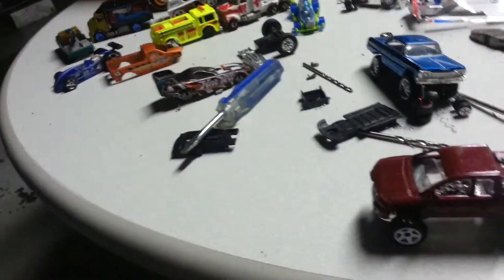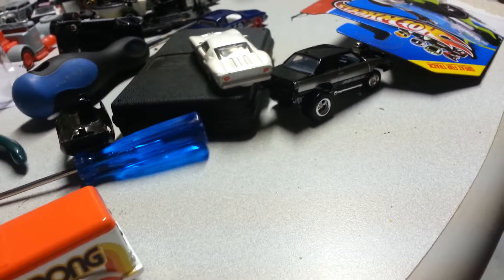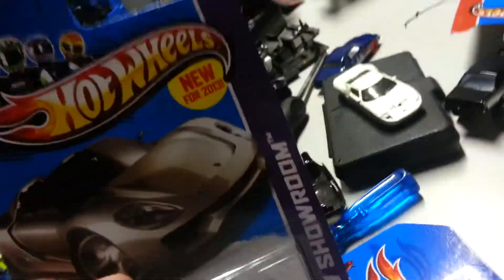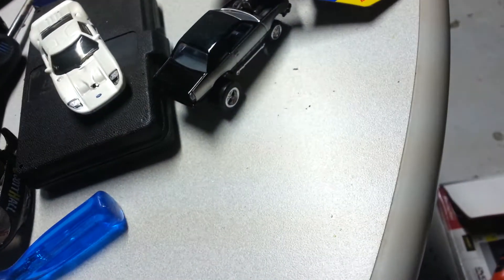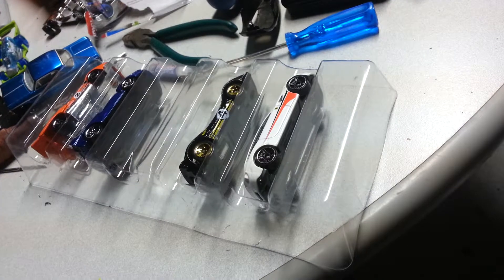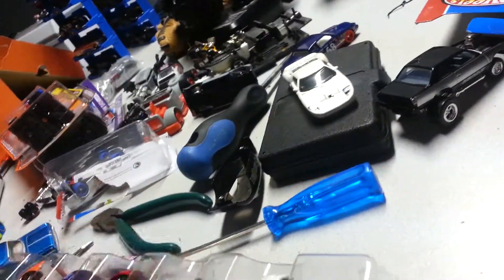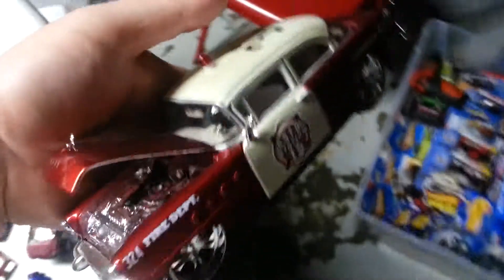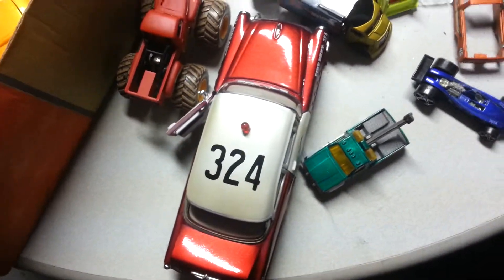HOT WHEEL HAUL & WHEEL SWAP